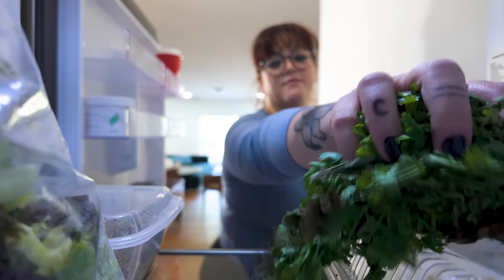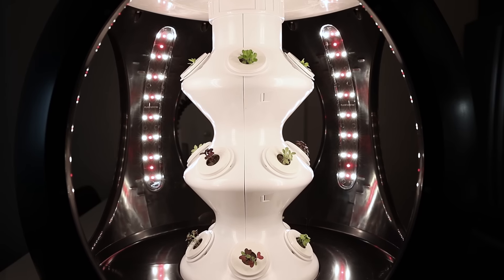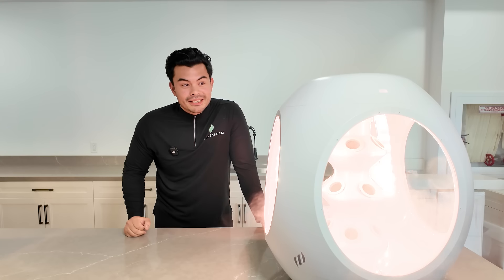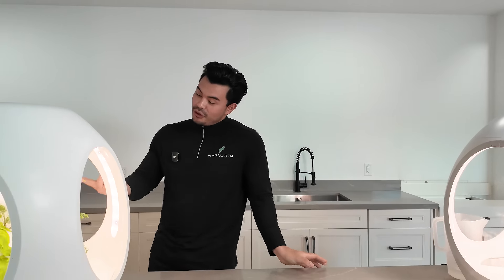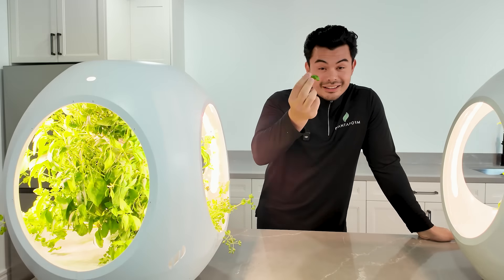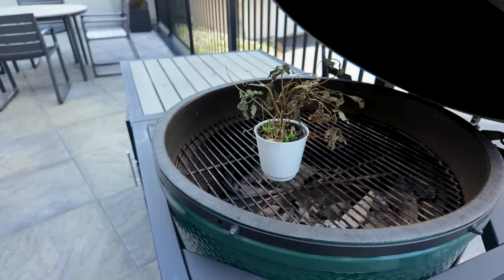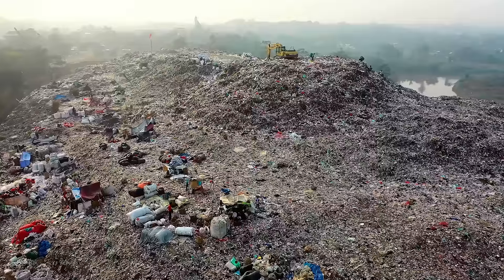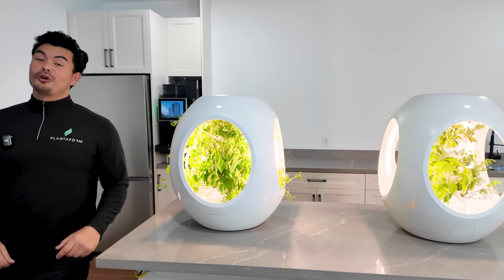Plantaform Indoor Garden: Sustainable Living Starts Here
Take the first step towards sustainable living with the Plantaform Indoor Garden! 🌱

Designed to bring fresh, homegrown greens into any space, this innovative garden makes it easy to grow herbs, leafy greens, and more—all year long.

With advanced technology, sleek design, and an effortless growing experience, the Plantaform Indoor Garden helps you embrace a healthier, greener lifestyle. Whether you’re a beginner or an experienced gardener, it’s the perfect way to cultivate your favorite plants sustainably.

Join the growing movement for sustainable living today!

📱 Follow us for more inspiration and updates!